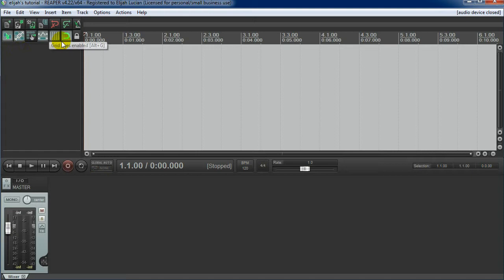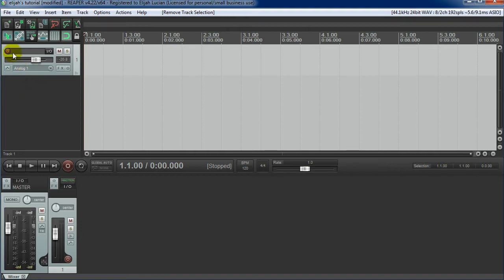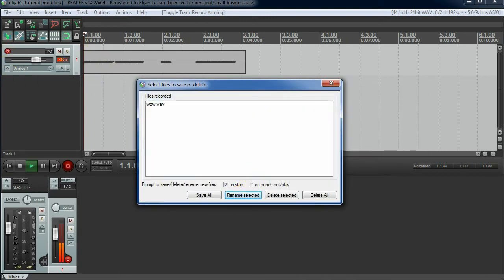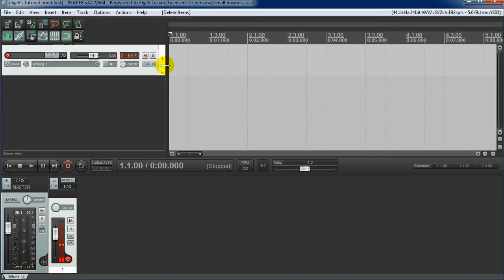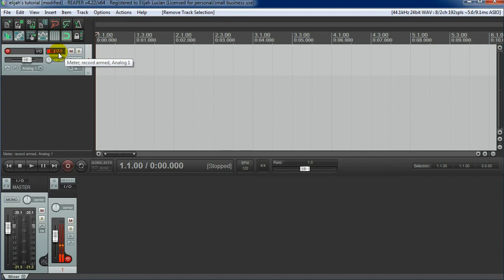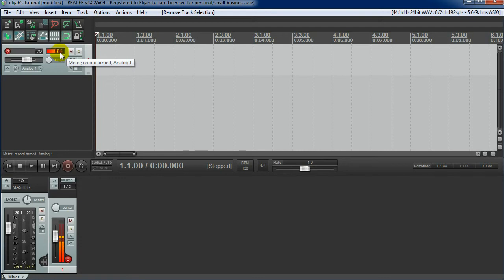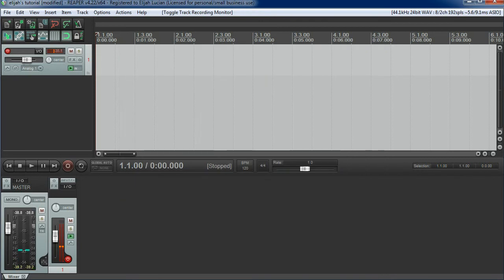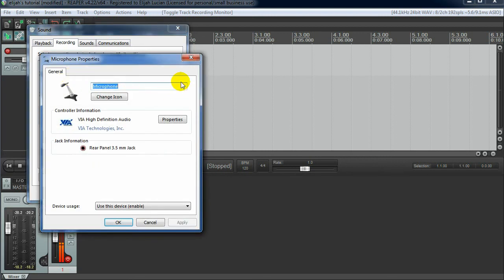Reaper For Voice Actors - 02 - Preparing for Audio Recording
Video #2 in a series for getting professional sounding vocals in Reaper for Voice Actors! A super easy series of videos. Very Noob Friendly!

This video shows you how to prepare for recording by setting a good recording level and selecting your inputs.